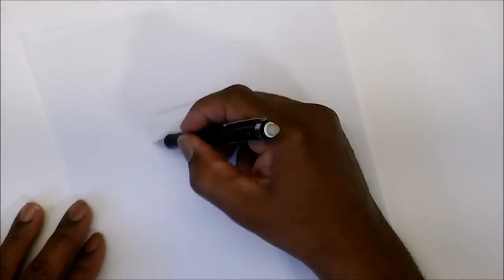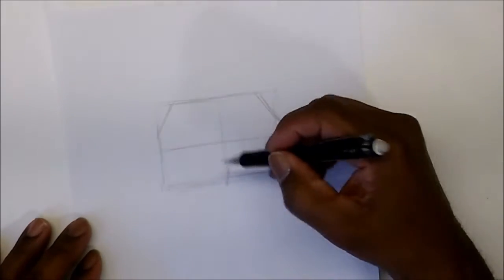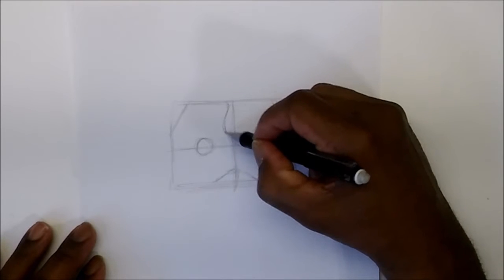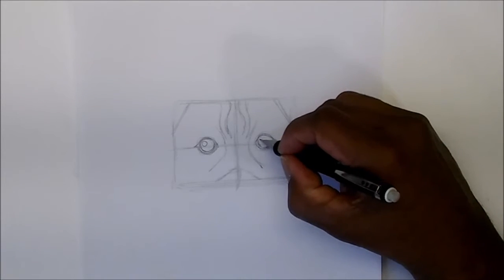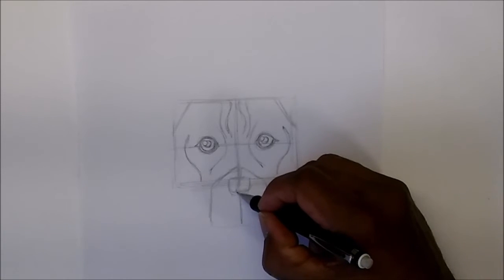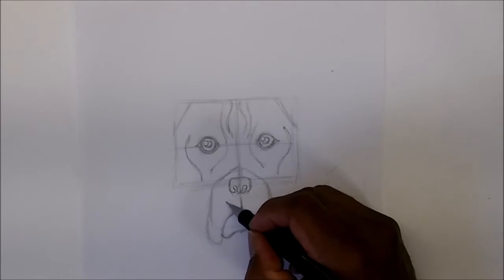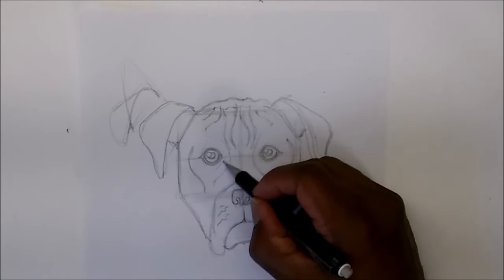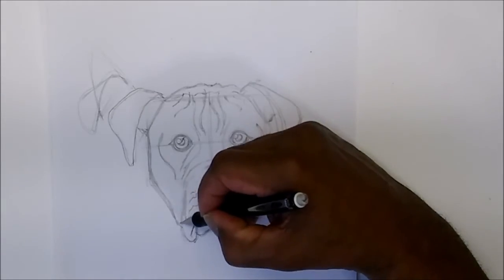How To Draw a Dog The BOXER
How To Draw a Dog The BOXER, is an easy step by step tutorial that shows you how to draw a dog by using simple shapes.
if you and draw a square circle and triangle, then you can draw a Boxer.